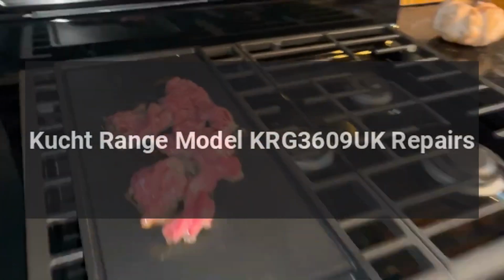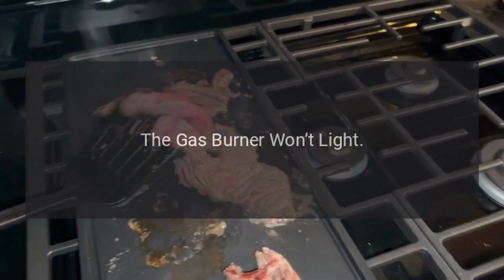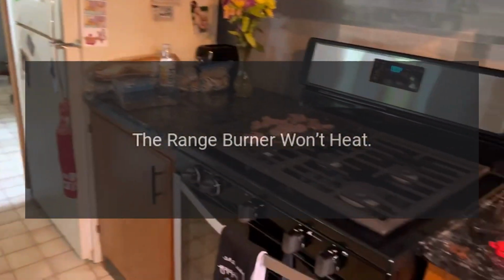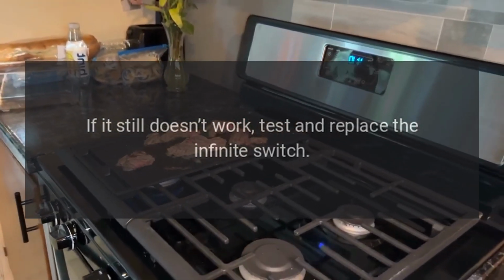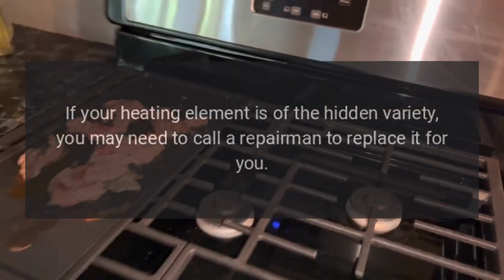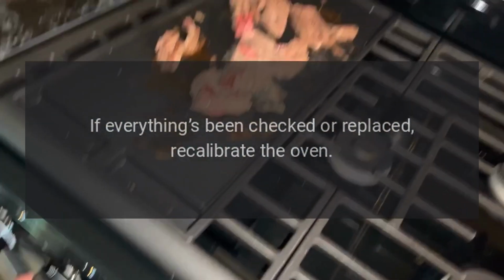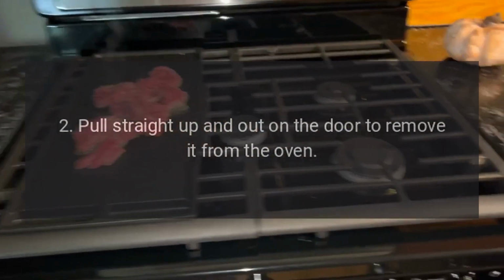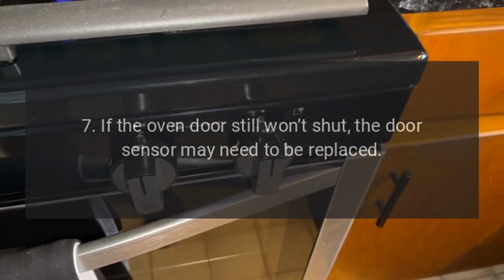Kucht Range Model KRG3609UK Repairs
Kucht Professional Series 36 Inch Freestanding All Gas Range with Natural Gas, 4 Sealed Burners, Griddle, 5